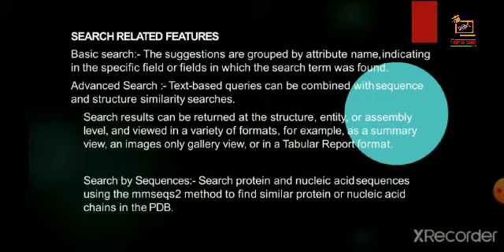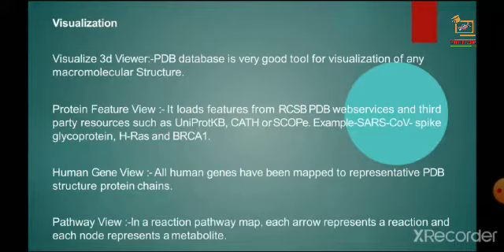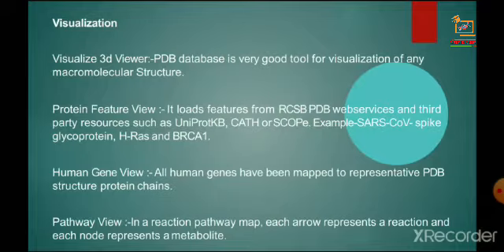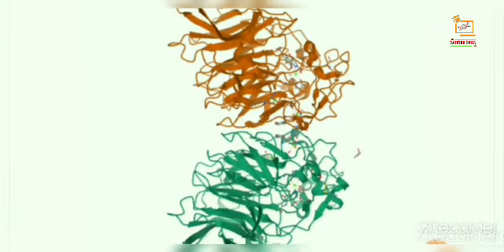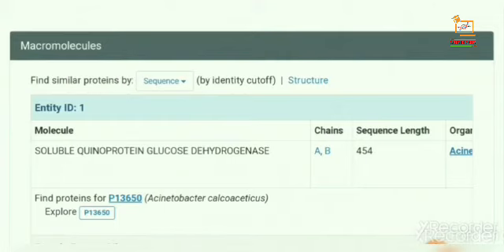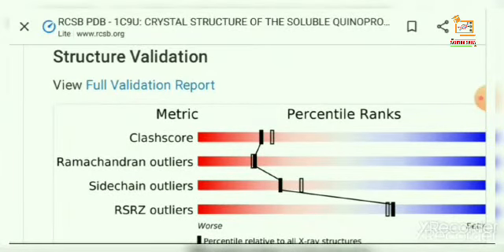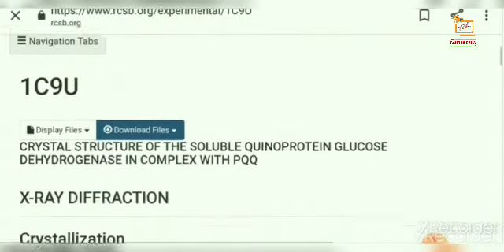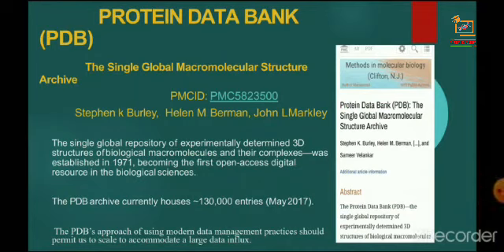PDB | Biological Databases | TSSL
DATABASE:-The Protein databank is a database for the analysis of the three-dimensional structure of all biological molecules. The protein databank is mostly useful for activity molecular structure and help of this structure important role play in the drug designing, medicine, and other clinical, chemical, and medical resources(such as x-ray structure, NMR structure). The protein databank used to visualize a very small part of the structure whereby very helpful to identify entering disease, viruses, chemical activities in the structure of the protein. The PDB database is the very most important role-playing in this field.